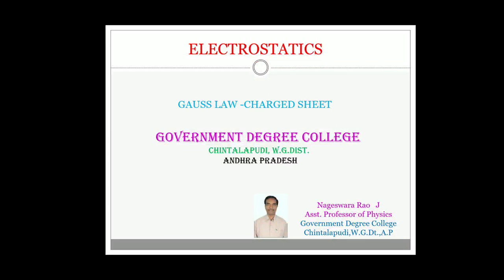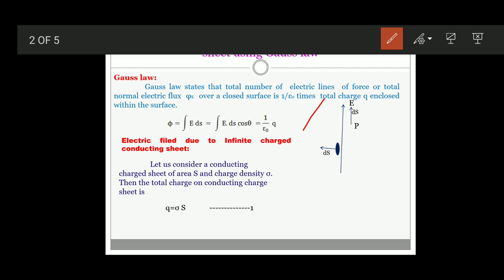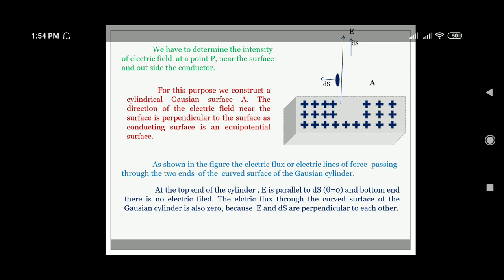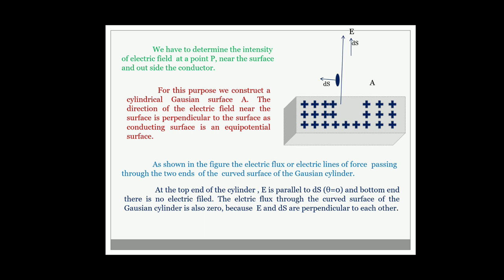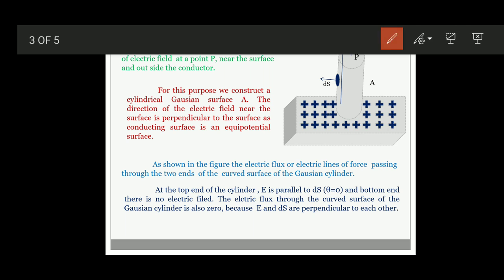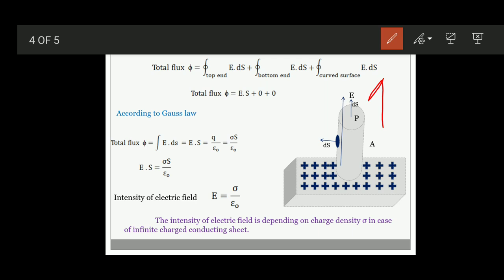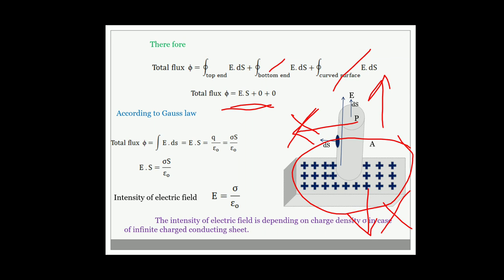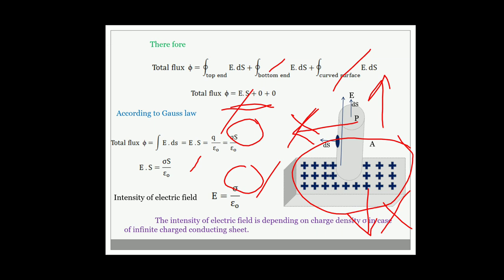Nageswara Rao Asst Professor _ Charged sheet using Gauss law